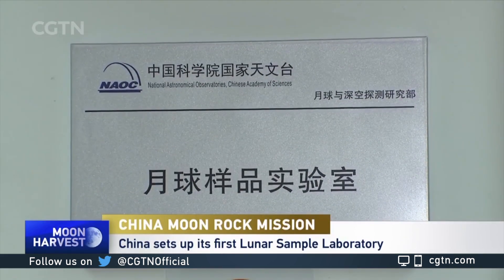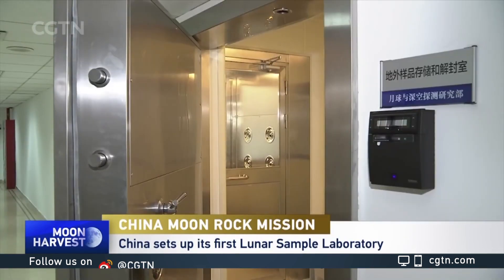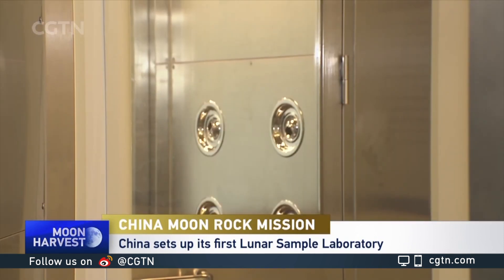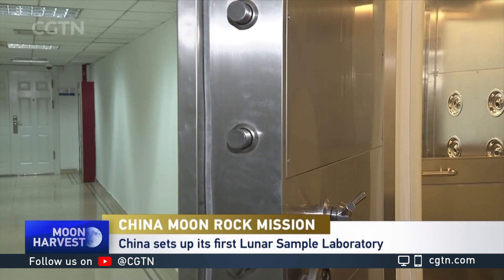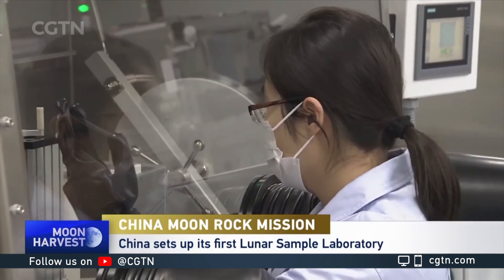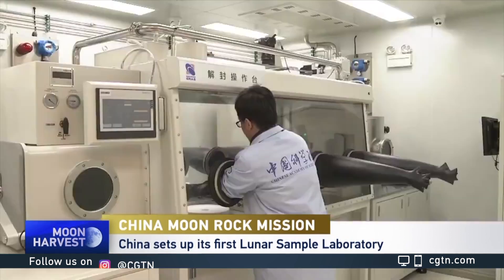China sets up first Lunar Sample Laboratory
China has been preparing for research using the freshly collected moon rocks. The samples will be transported to Beijing, where the country's first Lunar Sample Laboratory has been set up. Experts have designed special rooms and equipment for unsealing and storing the materials, and the lab has strict requirements of processing and working.